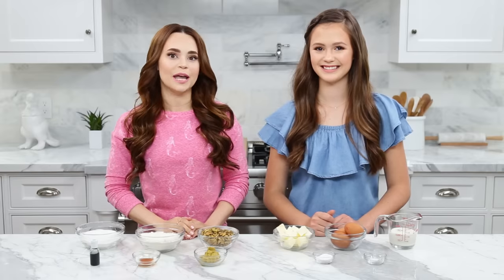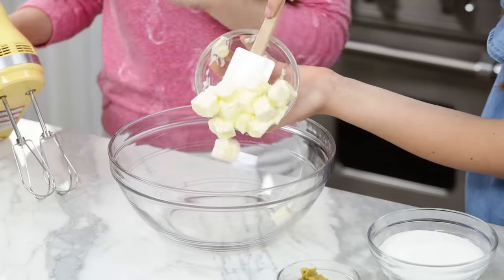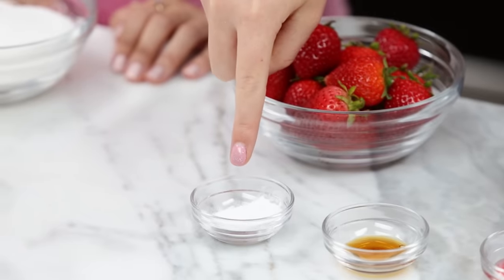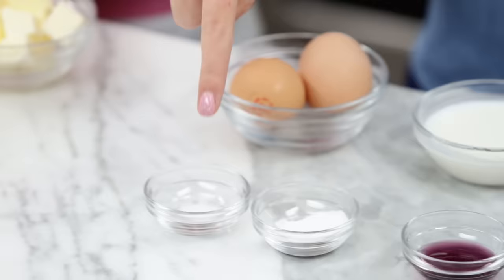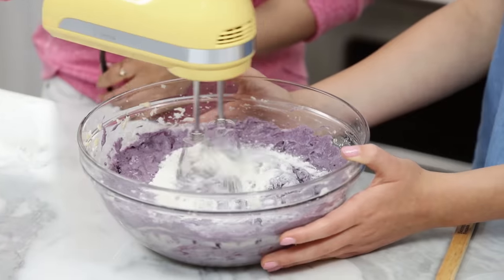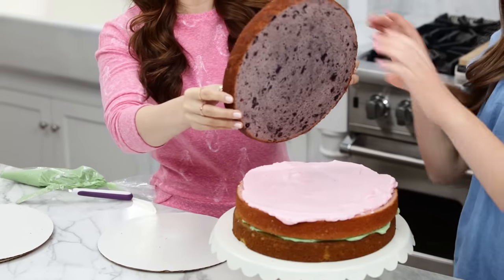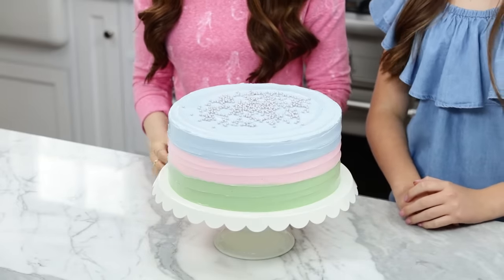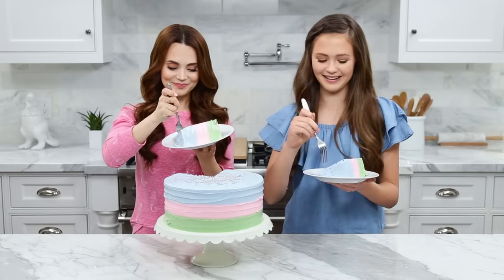JUST ADD MAGIC CAKE ft Olivia Sanabia- NERDY NUMMIES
Today Olivia Sanabia and I made the Last Ditch Cake from the Amazon series 'Just Add Magic'.

THE THINGS YOU WILL NEED:
Pistachio Cake
* (1) Cup Sugar
* (1) Cup Flour
* (1) Cup Rosasted Pistachios
* (2) Tablespoons Pistachio Paste
* (1/2) Teaspoon Vanilla Extract
* (4) Drops Mint Green Food Coloring
* (1/4) Teaspoon Salt
* (2) Teaspoons Baking Powder

Strawberry Cake
* (1-1/2) Cup Flour
* (3/4) Cup + (2) Tablespoon Sugar
* (1/2) Teaspoon Salt
* (2) Tablespoon Oil
* (1/4) Cup Butter
* (1) Cup Fresh Strawberries
* (2) Eggs
* (1) Teaspoon Strawberry Extract
* (1-1/2) Teaspoon Baking Powder

Blueberry Cake
* (1-1/2) Cups All Purpose Flour
* (1) Cup Sugar
* (1/2) Cup Unsalted Butter
* (1/4) Cup Shortening
* (1/4) Cup Sugar
* (1) Cup Frozen Blueberries
* (2) Eggs
* (1) Container Electric Purple Food Coloring
* (1/4) Teaspoon Blueberry Extract
* (1) Teaspoon Baking Powder
* (1) Pinch Salt

To Decorate
* (1) Bag Green Buttercream Icing
* (1) Bag Pink Buttercream Icing
* (1) Bag Blue Buttercream Icing
* (1) Container Sugar Pearls

HELPFUL LINKS
* 10” Round Baking Pan